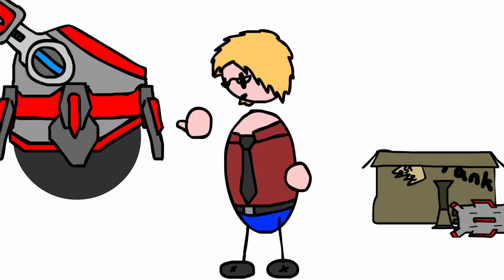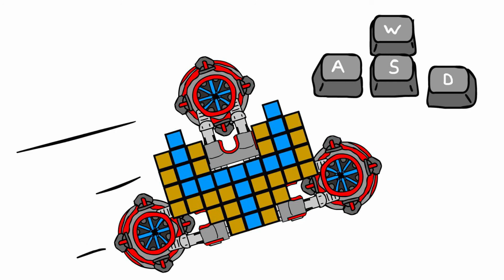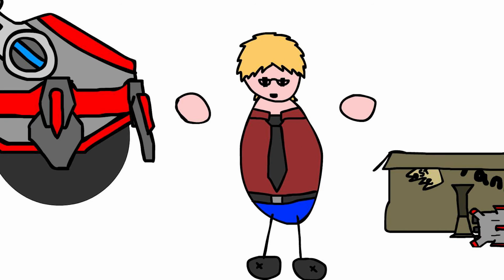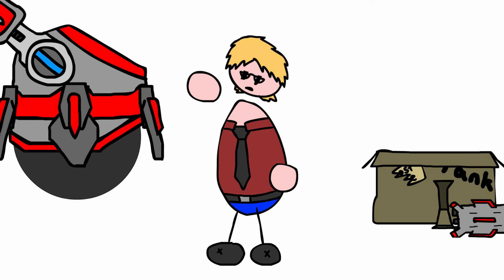Omnidirectional Wheels in Robocraft? | Thinking Outside the box (Ep. 5)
This time we explore the idea of an omnidirectonal wheel in robocraft! What would it look like? how would it control?

___Music credits___

-Feels Good 2 B by Audionautix